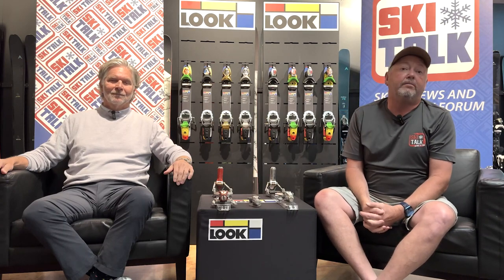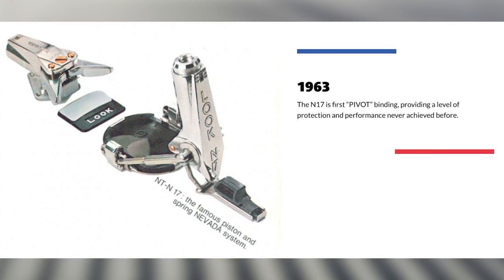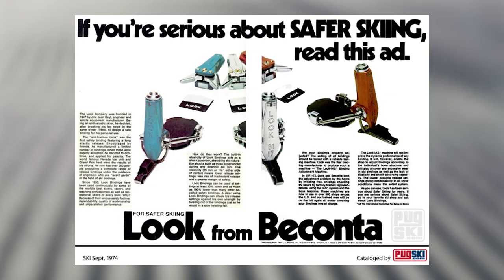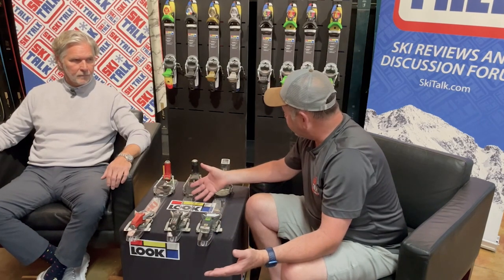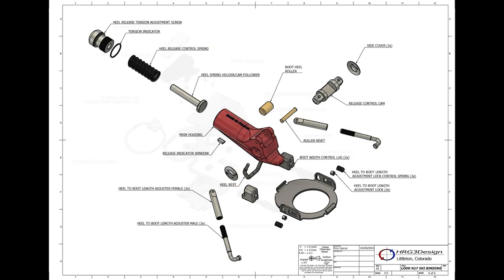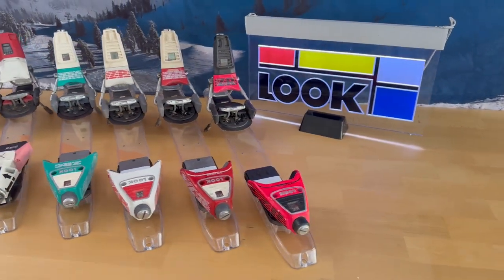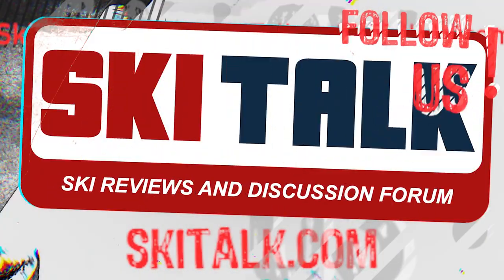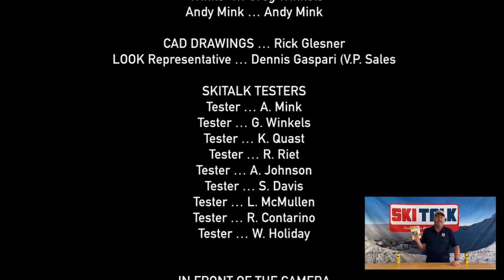The History of the Look Pivot with SkiTalk.com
Phil Pugliese and Dennis Gaspari take you through the history of The Look Pivot ski binding.
If you enjoyed this video, please join us on SkiTalk.com for more great ski related content.

0:00 - Intro
0:10 - Phil introduces the Dennis Gaspari from Rossignol Headquarters in Park City Utah
0:45 - Going over the history starting with the 1960's
1:00 - Defining the Look Pivot with the combination of the toe and heel design
1:10 - Describing the Nevada Toe and Grand Prix Heel previous to the Look Pivot of the 60s
2:30 - Going into the 1970s with N17 and Chrome, Red and Blue colors offered
3:05 - Introducing the N37, N57, & N77
3:20 - The introduction of brakes, centering device on the heel, and a little more contact
3:30 - Getting into DIN standards
4:30 - The N77 is where the Look loyalty started to grow through popularity and safety
5:38 - The 1980s Heel is slightly less vertical
5:55 - Started seeing new brake designs
6:30 - Talking about the Sensor Toe along with elongated toe wings, still had toe height adjustment
7:15 - Describing the unusual binding from the time the 19, a Jr version that was a 2-6 DIN
7:45 - Phil brings up the metal cup in the heel for getting the binding off, coined the Pug-Cup
8:00 - The 1980s are being broken down into two segments, the early 80s  and now...
8:38 - The mid and late 1980s with changes in technology
8:42 - Introducing the XM Look, with the toe  that comes up, and AFD that adjusted up and down and a more compact heel.
9:05 - Graphic showing how the toe and heel worked together on this binding
9:25 - Dennis and Phil describe how the pure vertical release was key in this development and consistent with contemporary Look Pivot designs
9:42 - Getting into the ZRC, ZP, ZL more streamlined and lighter
10:00 - Phil and Dennis get excited about all the great ski graphics that *looked* good with these bindings
10:35 - The 1990s The ZR toe went on a diet
10:53 - Introducing the Forza Color options as well as the modern single pivot toe
11:13 - A lot of excitement around Plake and Tomba with the Forza collection
11:46 - Discussion of the different DIN ranges offered at that time, including a 3-10 and Z3 for ladies with a DIN 9
12:09 - Getting into the TT from the Mid 90s
12:36 - Seeing the influence of Rossignol's purchase of Geze
12:47 - Getting into the late 90s the Rossignol FKS toe had the dual pincher design, and Look getting into sliding AFDs
13:40 - Talking about the longevity of these designs
14:15 - Getting into the 2000s
14:20 - a moment of silence for the Look Pivot going away temporarily at the turn of the century
14:30 - Dennis describes the time when the Look Pivot just went away, and how he and others made sure the brands importance was recognized and got the Pivot back by 2009
15:50 - Phil and Dennis talk about Rossignol FXS and Look Pivot co-existing
17:05 - When the 12 and 18 came out for competition along with the 15
18:00 - The push from Pugski.com to bring back the 15
18:10 - Dennis talks about the importance of bringing back the 15.
19:00  - The 15 came back in the Forza, Raw and Gold
19:30 - The dropping of the Rossi FKS and getting behind Look Pivot as a brand 2015-16
21:00 - Discussion about how much Look has improved but is still based off the original concept
22:00 - Look's presence on the freestyle competition tour
22:40 - Mention of Crasheur from Bozeman Mt custom painting Look Pivots
23:00 - Phil and Dennis banter about their experience with Look Pivots
23:38 - Dennis talks about custom designs with hydro-dip
24:25 - Phil talks about the brand loyalty
25:50 - Skiing is Fun!